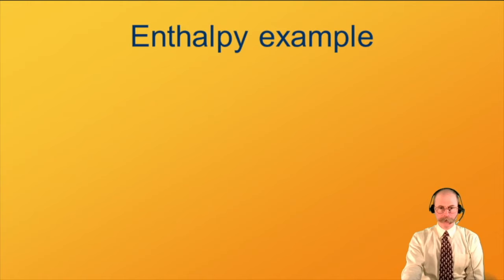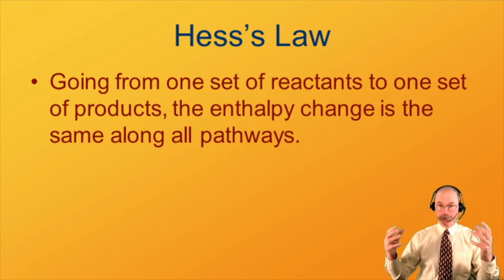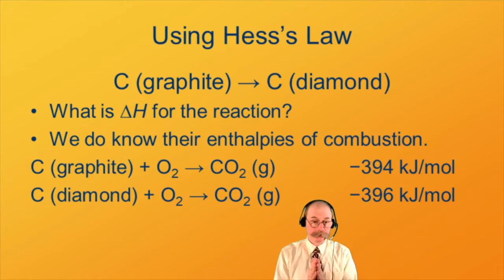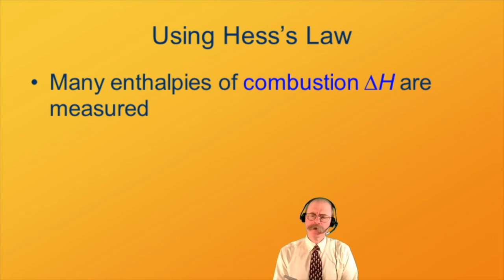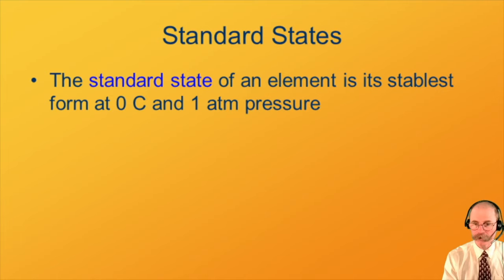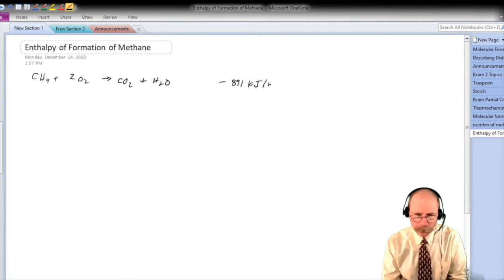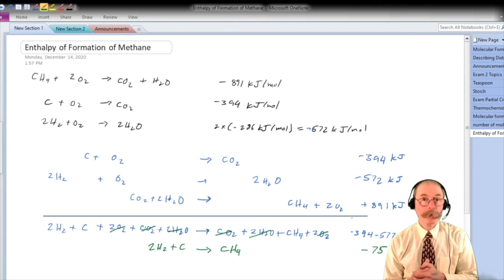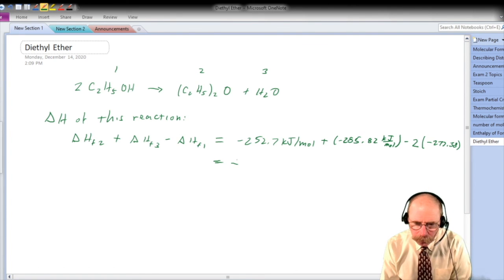Hesss Law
Using tabulated enthalpies and Hess's law to predict the heat absorbed in chemical reactions.